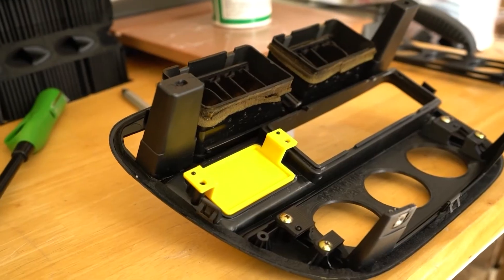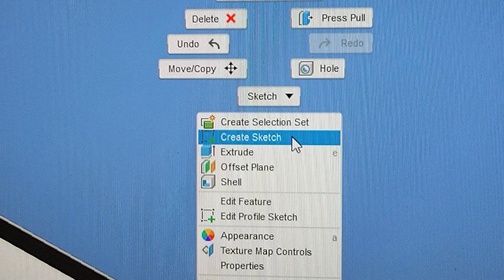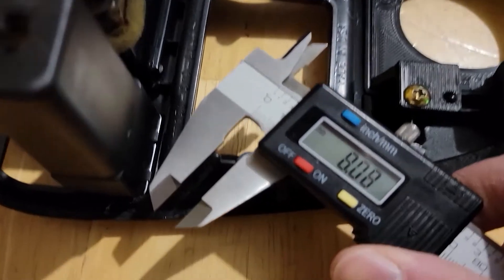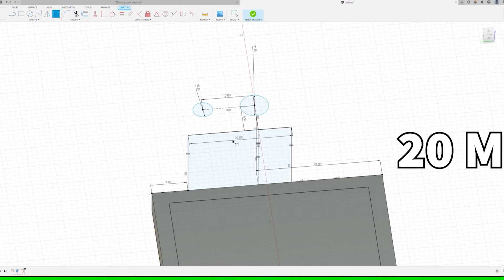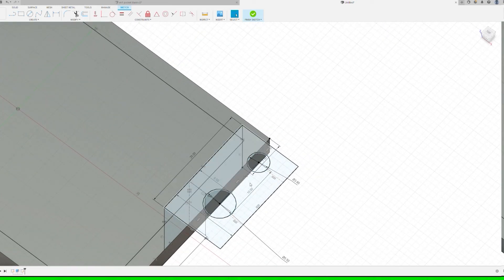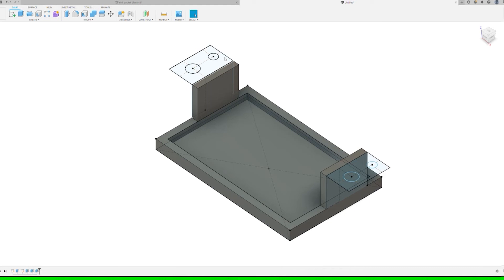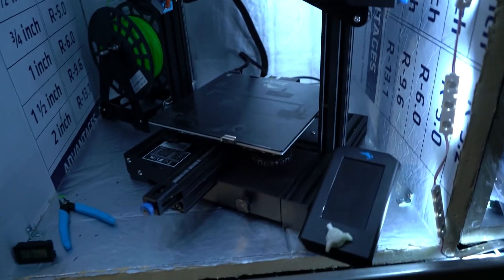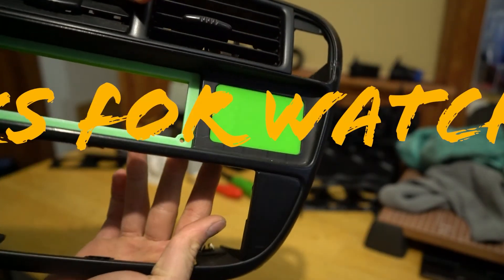3d Print Custom Stereo Trim Clock Block Off 96-98 Honda Civic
** First I want to apologize for the video quality! I'm new to editing trying different versions of software and had so many glitches... so many... lol any suggestions would be appreciated **

Using Fusion 360 we will design a small block off plate for the stereo trim in the 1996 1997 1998 Honda Civic clock / pocket spot
Next we upload the design to Prusa Slicer, export to the printer and use the Ender 3 V2 to print our prototype piece. I would recommend using ABS or ASA if you install a car